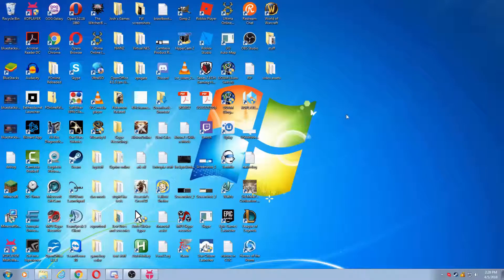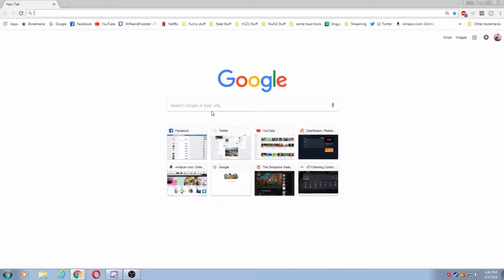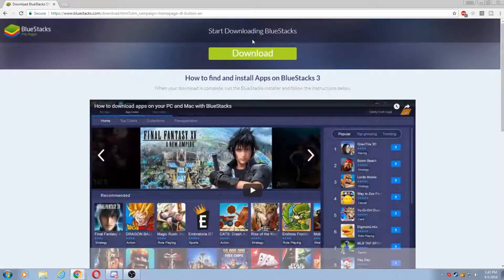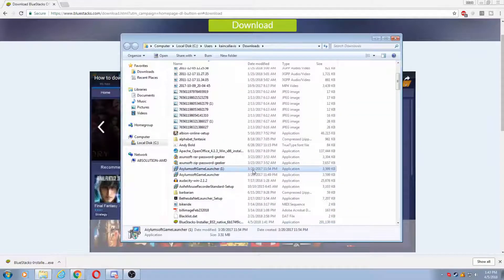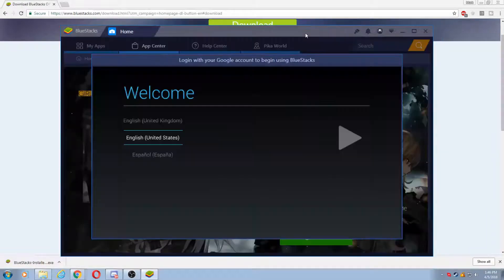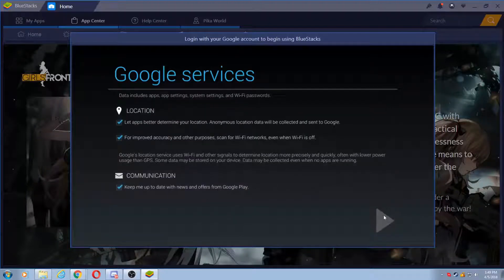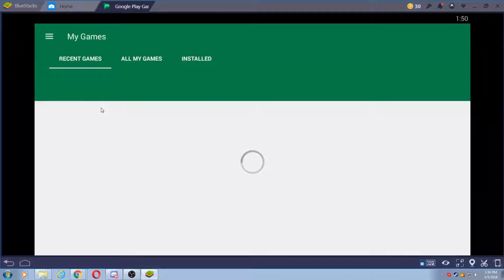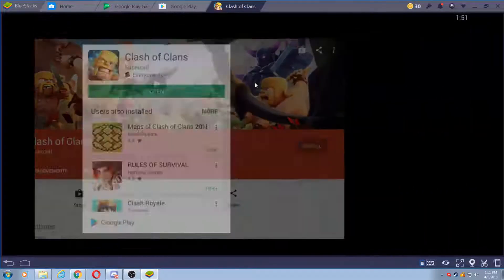How to play Clash of Clans, Clash Royale or ANY mobile game on your PC / computer!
How to play Clash of Clans on PC ?
How to play Clash Royale on PC ?
How to play Boom Beach on PC ?
How to play Android games on PC ?
How do you play Mobile games on PC?!

These are all questions frequently asked in my streams.
This video answers all of them!

In this video you will learn how to download, install, and use an android emulator so you can play your favorite mobile games such as Clash of Clans - CoC, Clash Royale - CR, Boom Beach - BB, or virtually any other games on your computer!

Hope this helps, let me know if you guys have any questions!

Here are the webstes for the Android emulators discussed in this video:
Bluestacks (the one in this video)

^ this is just here so streamlabs does not shove it at the top of our description.

That said, if you have a couple spare bucks and feel like it is worth it, you are welcome to support!
Up to you!